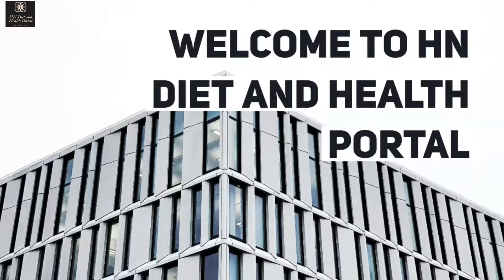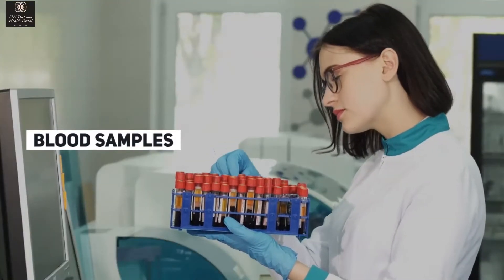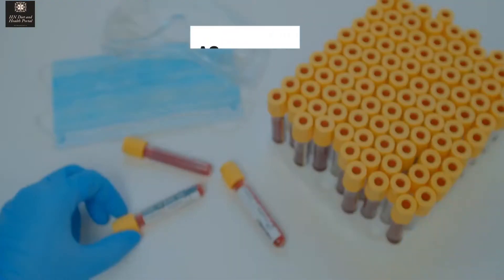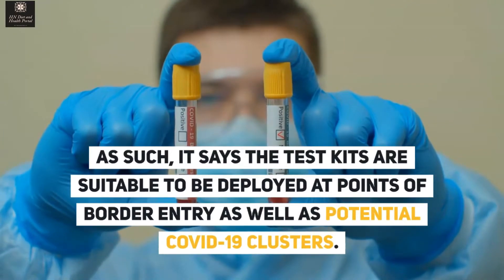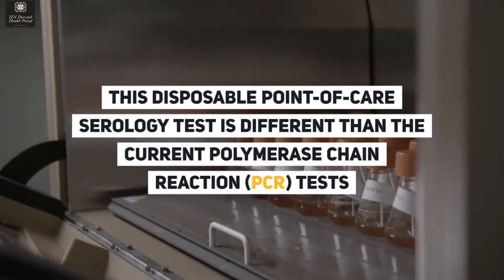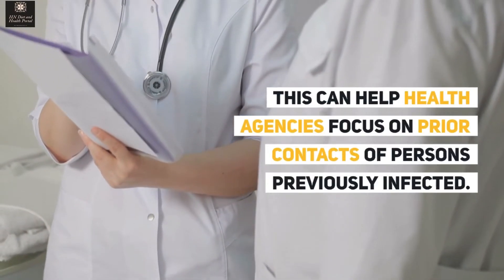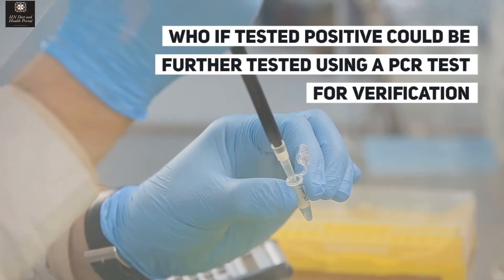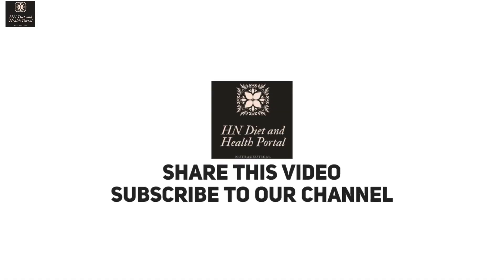Biolidics Launched Rapid Test Kit For COVID-19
In this video, we take look on Biolidics launched rapid test kits for COVID-19 test in 10 minutes...
Not because I have symptoms, but because it was easy and accessible. This is how easy and fast it should be for everyone in the world. Hopefully tests like these will soon be available everywhere .

For Further more information about it GIVEN below:

 Biolidics Singapore-listed medtech company Biolidics recently launched its rapid test kit for COVID-19 and has entered into a manufacturer agreement with a diagnostic kit manufacturer to customize and manufacture the rapid test kits. The first batch of Biolidics’ rapid test kits is expected to be available in April 2020. Biolidics has obtained provisional authorization from Singapore’s Health Science Authority (HSA) for its rapid test kit to be used in Singapore. The medtech company, which focuses on diagnostic cancer solutions, is working closely with Clear bridge Health to obtain the relevant approval and/or authorization from the various health authorities in the region for the use of the rapid test kit.

Currently, polymerase chain reaction (“PCR”) testing is used to confirm patients with COVID-19 but it is a laboratory technique and requires laboratory specialists and dedicated medical testing equipment, hence PCR testing for COVID-19 generally requires at least 3 hours to obtain the test results. Using serum, plasma or whole blood samples, Biolidics’ rapid test kit can detect COVID-19 with an accuracy of more than 95% in ten minutes. The rapid test kit is easy to use and can enable more effective and efficient decentralized screening among suspected patients. For instance, it can be deployed for the screening of suspected patients in scenarios like border entry points or potential COVID-19 clusters. Biolidics have also emphasized that their COVID-19 rapid test kits have not been granted an Emergency Use Authorization by the FDA and that they are required to complete the listing of its COVID-19 rapid test kits before they can be distributed, marketed and sold to clinical laboratories and healthcare workers for point-of-care testing.

THE LARGER TREND

Late last month, Biolidics officially launched its COVID-19 rapid test kits and it has entered into a manufacturer agreement with a diagnostic kit manufacturer to customize and manufacture the rapid test kits, MobiHealthNews reported. The med tech company also recently obtained CE Marking for its COVID-19 rapid test kits, a notification process to the relevant authority which enables Biolidics to market and sell its rapid test kit in the European Union (EU). Their kit has also been approved for use by the FDA in the Philippines. In the US, Cellex became the first company to gain an FDA Emergency Use Authorization for a serology test. The test was designed to identify specific antibodies in the blood linked to coronavirus, which means it can be used to identify past coronavirus infections.

Currently, the authorization is limited to specific laboratories. The test is not meant to be used to determine whether a person is positive for the virus. The Biolidics test checks the blood for antibodies and can identify who was previously infected and may have already developed immunity to the virus. To date, 1.5 million people worldwide have been infected by COVID-19, and 88,000 have died from the epidemic.

In the meantime, Biolidics is working to gain approval to sell its infectious disease diagnostic kits in other countries in Asia, and with the U.S. Food and Drug Administration’s Emergency Use Authorization.